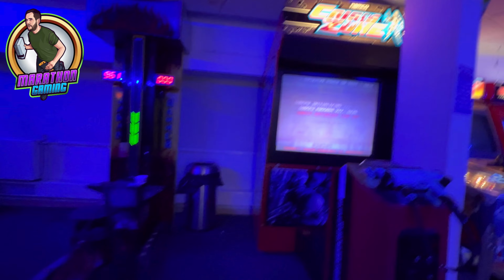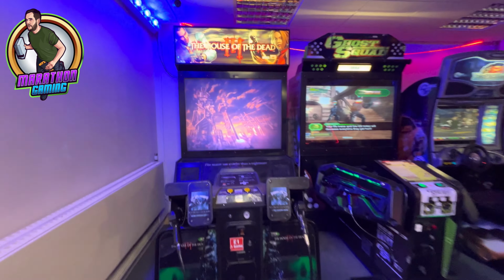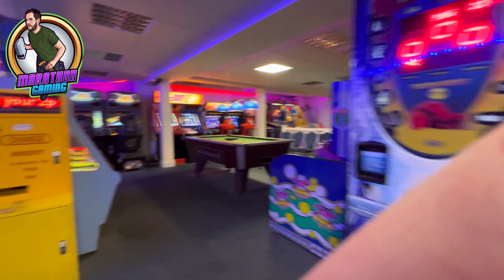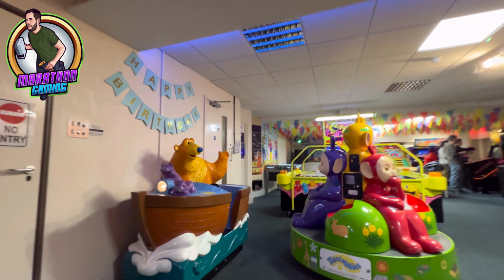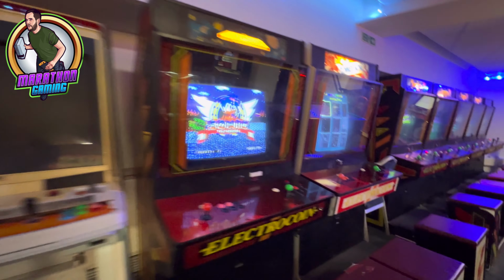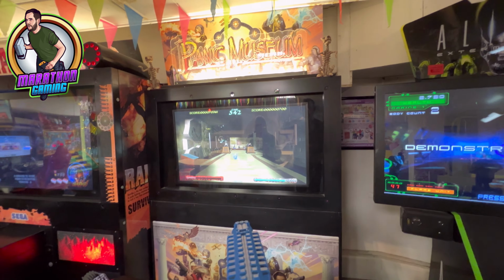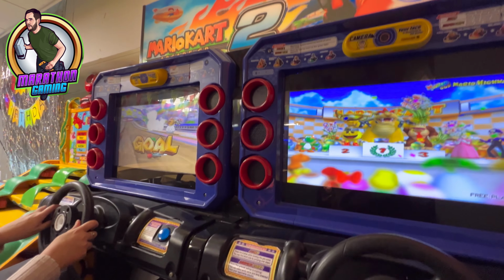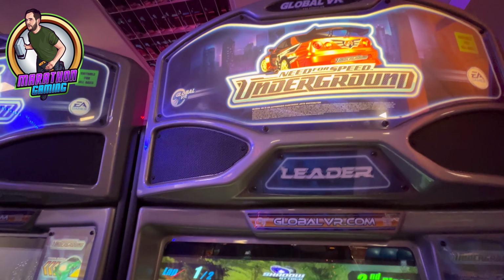Astro City Amusement Arcade Southend On Sea - is it Worth It?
This is Astro city arcade which is a free to post arcade where you past a small fee to ever. They sell food and snacks and are child friendly.

You can find Astro city at the top end of Southend high street near the Victoria plaza. There are pay to park secure car parks within a 5 minute walk of the arcade.

There are shooters like Rambo and house of the dead.
There are racing games like need for speed and Mario kart. Some cool cabs such as 18 wheeler, crazy taxi, pinballs galore and of course some retro!

Do I think this arcade is worth it and would I go back?
There are a few machines and pinballs not working or functioning and operating correctly, but yes I would. For £6 for a couple of hours play I think there is enough here to have a good time and bang for you buck to want to go back!

Address below with opening times and website;

Astro city amusements
2c southchurch road
Southend on sea
Ss1 2ne

Listen to the @unofficialcontrollerpodcas5067 on Apple, Spotify, YouTube, or where ever you enjoy your podcasts from.